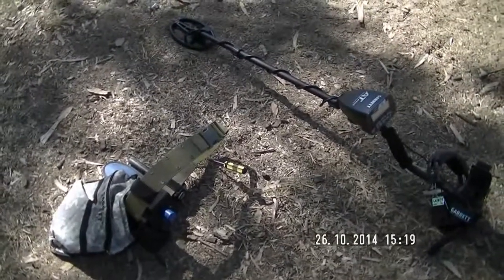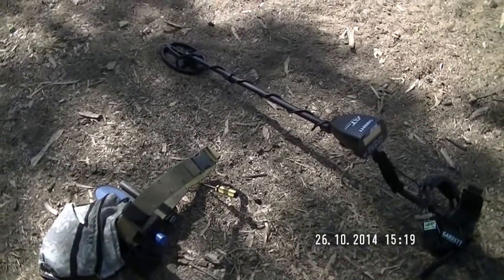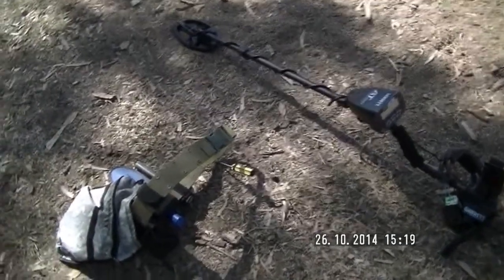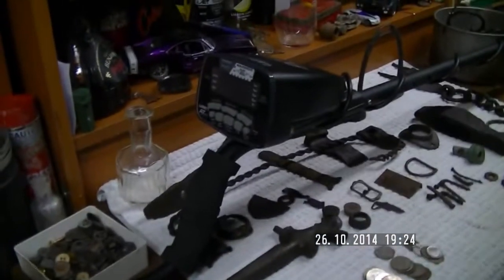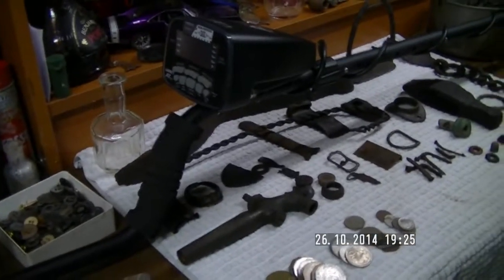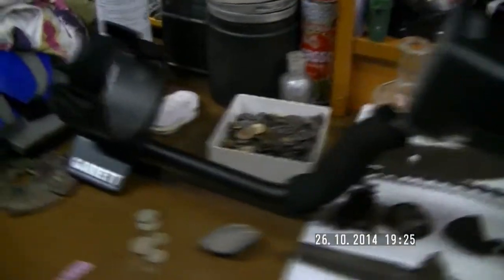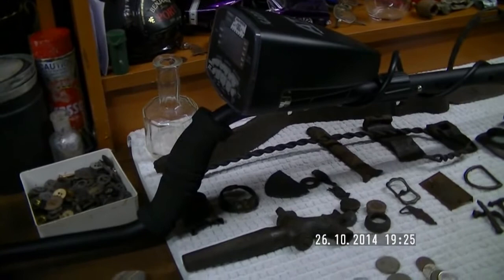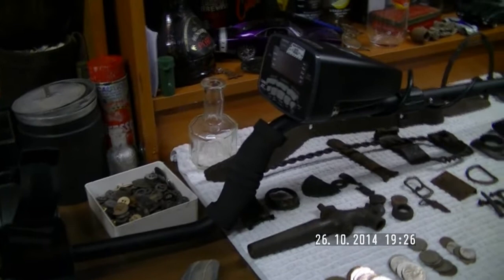Metal Detecting - Garrett ATPro International - New Metal Detecting Weapon - Look out Coins.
I have detected for around 20 years now & I always used the same make of detector. I felt that it was time for a change & I think I made the right choice. This was my very first hunt with my new Garrett ATPro International. The first thing I did notice was that it was the right weight for me. I have used detectors that were too heavy & detectors that were far too light. Some people may be scratching their head at that comment but I'm right. You don't just buy a detector because it says that it weighs 'so much' & 'will be easlier to use in the field'. I didn't just buy it I researched it & I believe I made the right choice for me.

The video is very short as my camera decided to die on me after I had shot the first scene. In future I must remember to 'charge it' prior to using it.

After just one hour of using this detector I knew I had made the right choice.